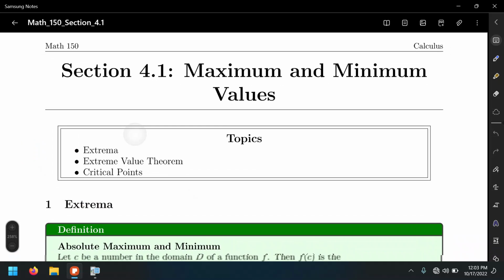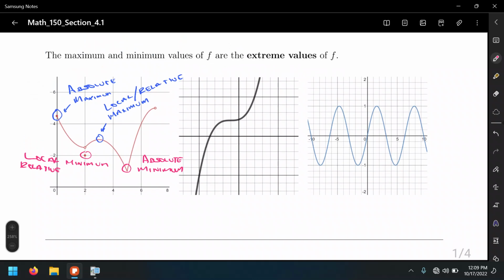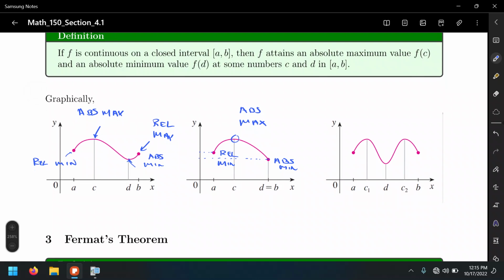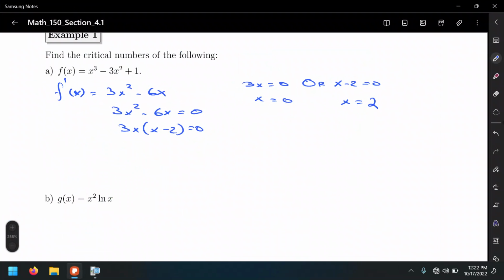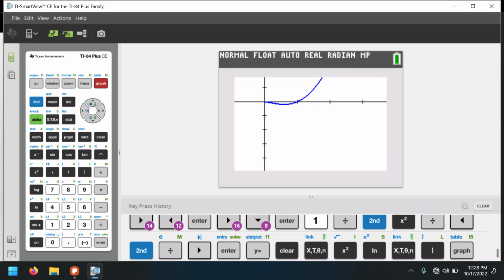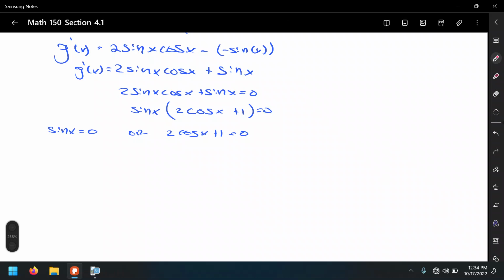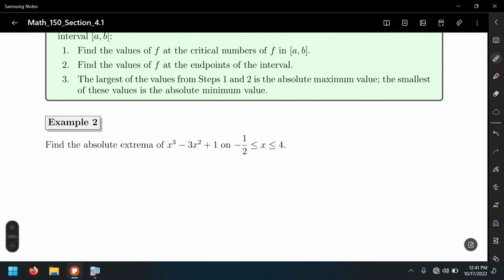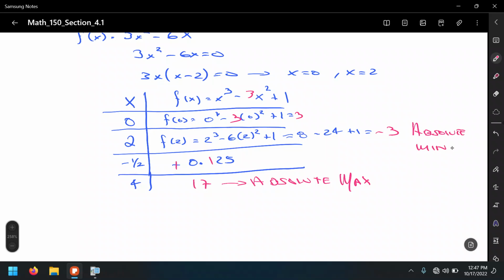Math 150 10/17/2022